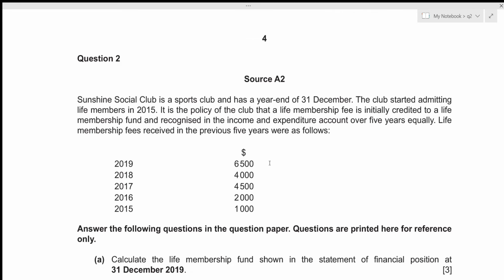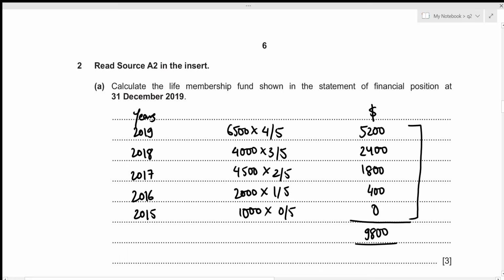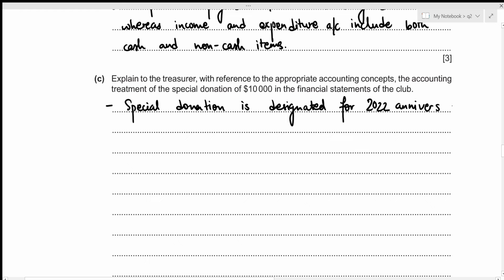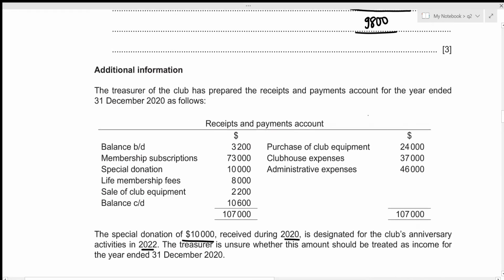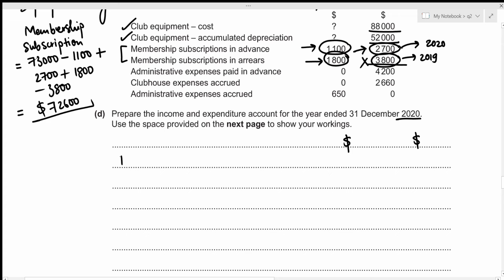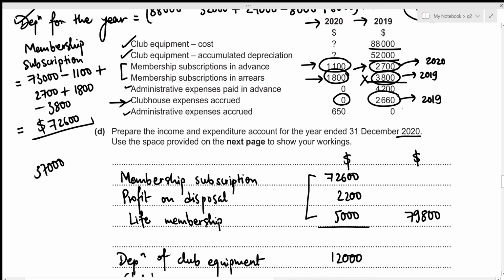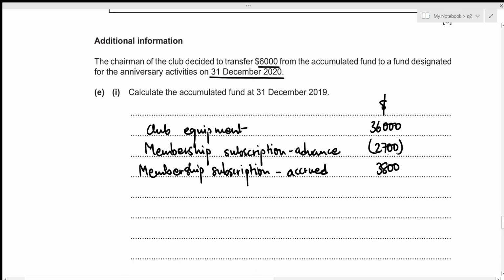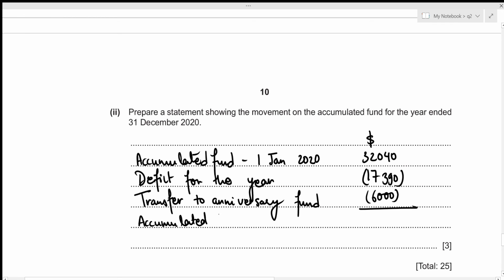A Level Accounting February March 2021 Paper 32 9706/32 Question 2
Timestamps:
0:00 Introduction
0:22 Part (a)
5:11 Part (b)
8:57 Part (c)
13:35 Part (d)
27:26 Part (e) (i)
32:59 Part (e) (ii)